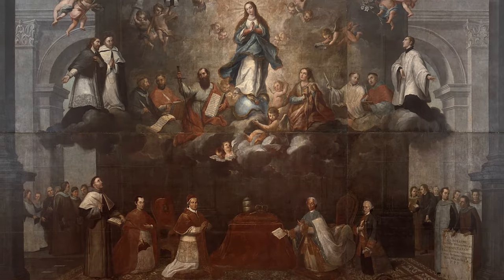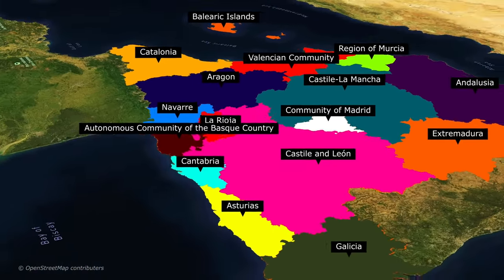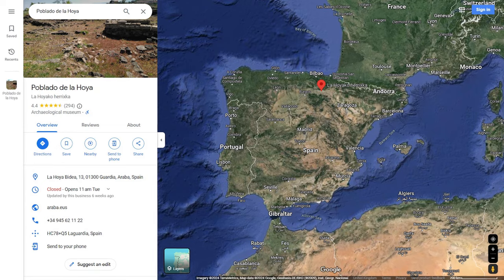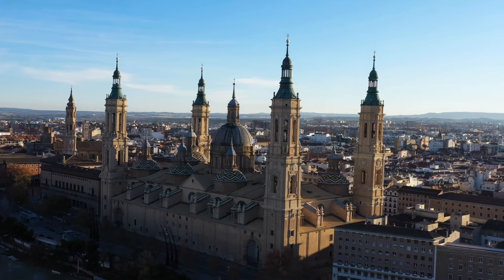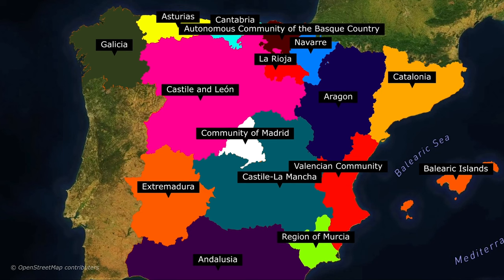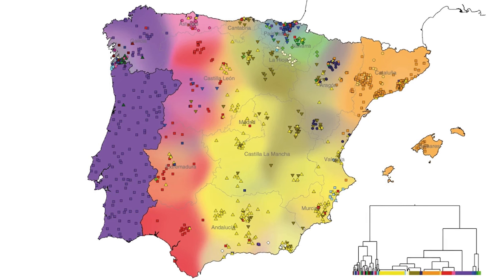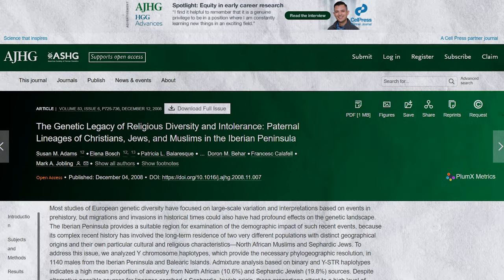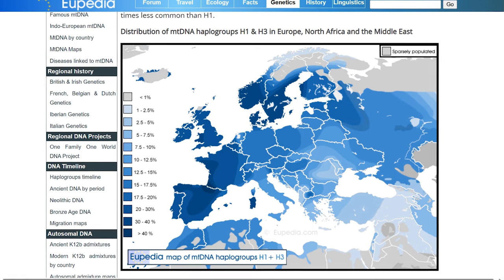Spanish DNA: What is the Genetic History of Spain?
Spanish Ancestry: What is the Genetic History of Spain?

Chapters:
0:00 Intro
0:05 Formation of Spain and Name
1:41 Ancient Genetics of Spain
2:39 Iron Age, Romans, Visigoths
3:55 North African Influence
6:18 The Genetic Clusters of Spain
8:10 Other Genetic Influences
8:54 Spanish Haplogroups

What is the genetic history of Spain and what haplogroups are common amongst Spanish people today? But firstly, let’s quickly look at when Spain become a country and where it gets its name from?

Now Spain formed into an unitary state in the late 15th century and evolved over the centuries, including going on to have a strong imperial phase for hundreds of years of course. Two early events were critical in the formation of Spain. Firstly, the dynastic union of the Crown of Castile and the Crown of Aragon in 1479 under the Catholic Monarchs is often considered the de facto unification of Spain as a nation-state.

Out of interest, do you have Spanish ancestry?

Sources:

Bycroft, C., Fernandez-Rozadilla, C., Ruiz-Ponte, C. et al. Patterns of genetic differentiation and the footprints of historical migrations in the Iberian Peninsula. Nat Commun 10, 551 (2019).

Spain: cia.gov/the-world-factbook/countries/spain/summaries

Gayán, J., Galan, J.J., González-Pérez, A. et al. Genetic Structure of the Spanish Population. BMC Genomics 11, 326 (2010).

Genetic history of the Iberian Peninsula - Wikipedia

Iñigo Olalde et al. The genomic history of the Iberian Peninsula over the past 8000 years.Science363,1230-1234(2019).DOI:10.1126/science.aav4040

Spaniards - Wikipedia

Adams, S. et al. AJHG The Genetic Legacy of Religious Diversity and Intolerance: Paternal Lineages of Christians, Jews, and Muslims in the Iberian Peninsula The Genetic Legacy of Religious Diversity and Intolerance: Paternal Lineages of Christians, Jews, and Muslims in the Iberian Peninsula: The American Journal of Human Genetics (cell.com)

Haplogroup E1b1b (Y-DNA) - Eupedia

Haplogroup E-Z827 - Wikipedia

Haplogroup R1b (Y-DNA) - Eupedia

Solé-Morata, N., Villaescusa, P., García-Fernández, C. et al. Analysis of the R1b-DF27 haplogroup shows that a large fraction of Iberian Y-chromosome lineages originated recently in situ. Sci Rep 7, 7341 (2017).

Haplogroup R-DF27 - Wikipedia

Haplogroup H (mtDNA) - Wikipedia

Haplogroup H (mtDNA) - Eupedia

Spain - Wikipedia

Spain | History, Map, Flag, Population, Currency, Climate, & Facts | Britannica

Reconquista - Wikipedia

European Hunter-Gatherers Had Dark Skin, Blue Eyes | Sci.News

Hispania - Wikipedia

Spanish ancestry